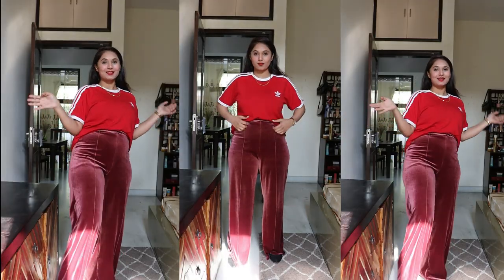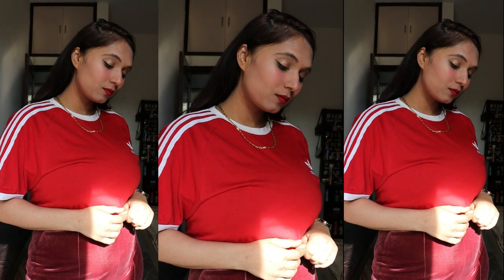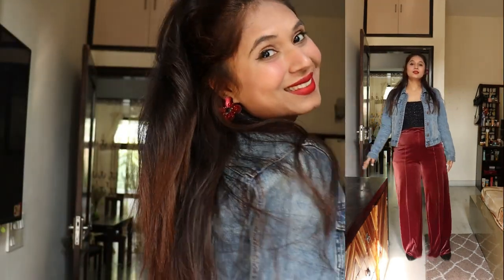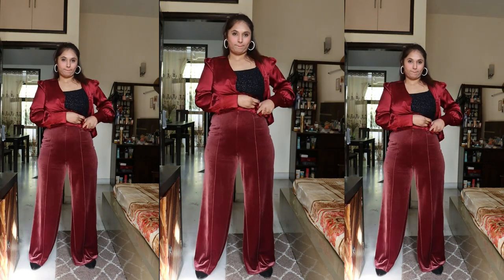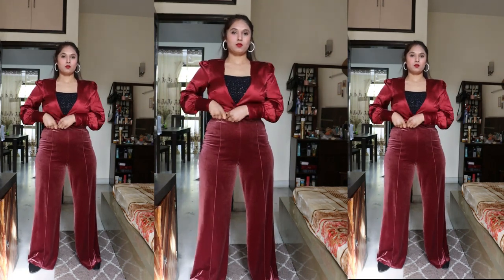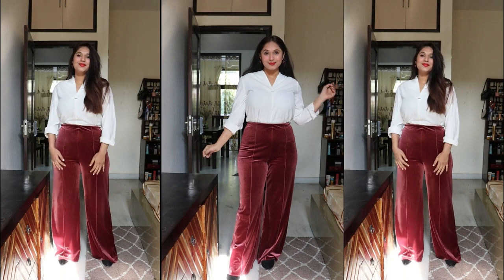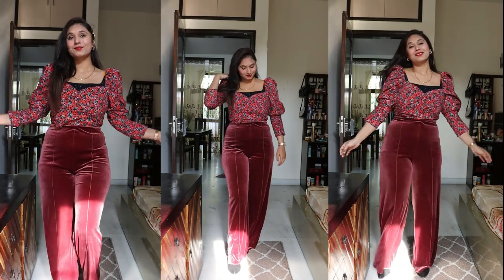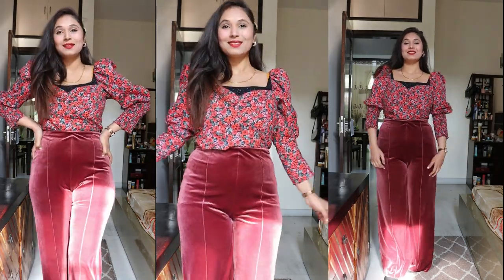Velvet Pants Styling | How to Style Wide Leg Velvet Pants | Mehak Sidana | Mango Velvet Pants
These loose flared or wide-legged pants are an awesome idea to add to your  wardrobe, Its a style for lifetime.